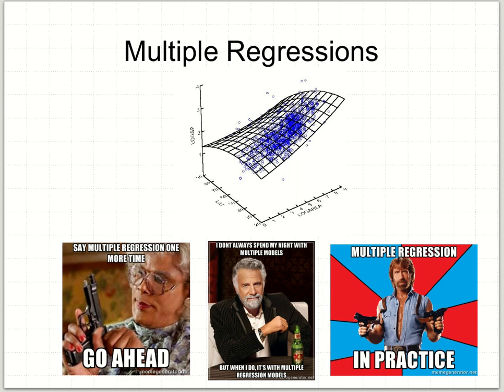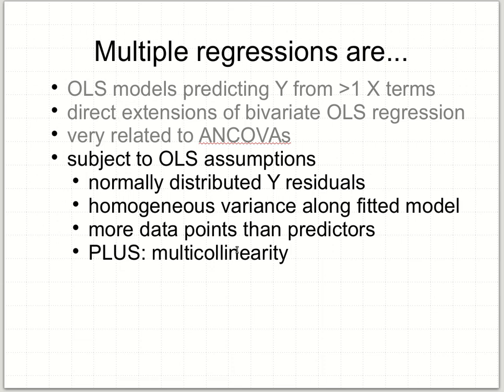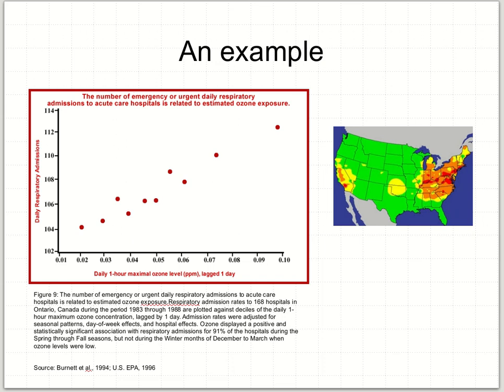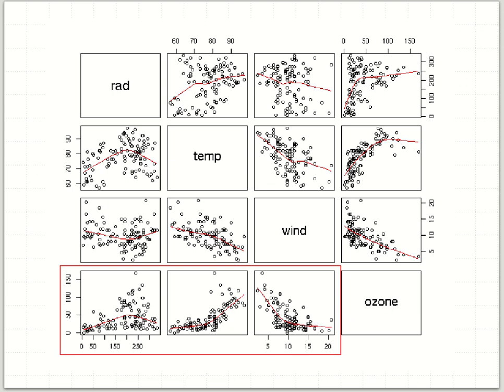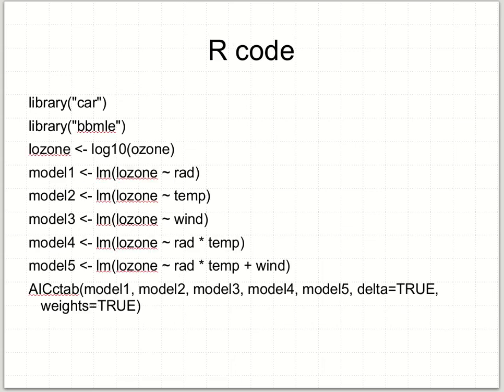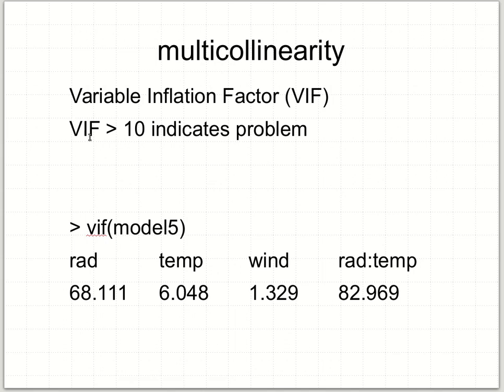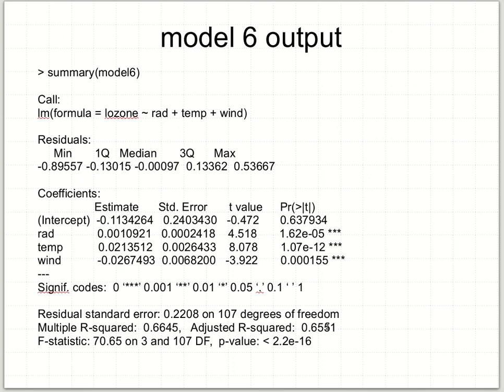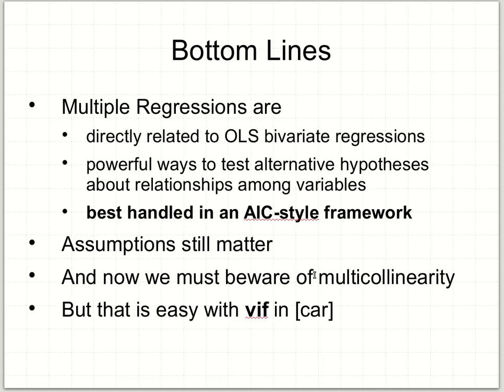Multiple regressions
explaining a response with multiple factors